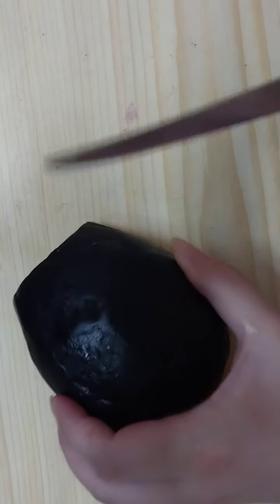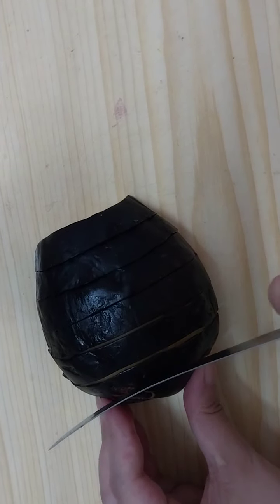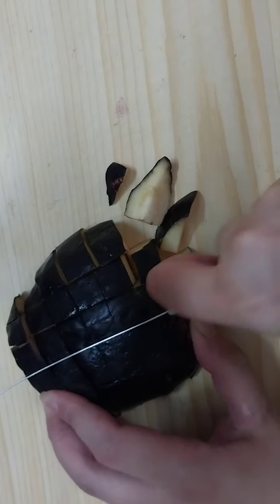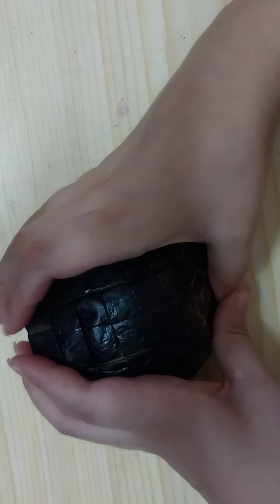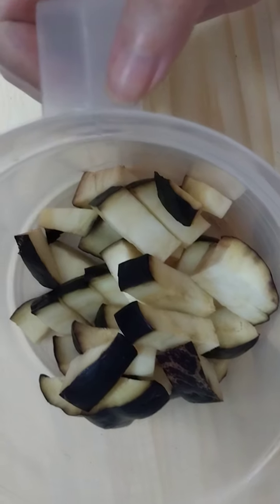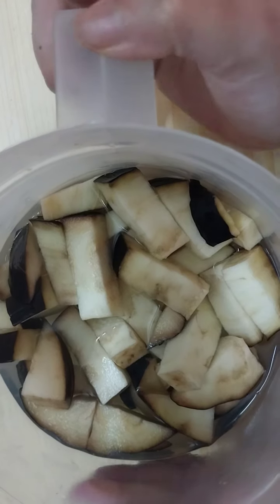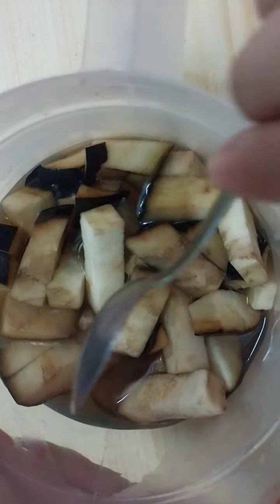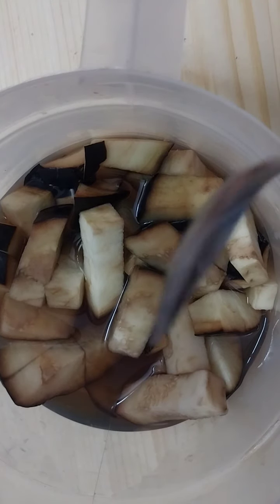This👆70-year-old woman applied this ingredient to her skin and looked like she was in her twenties